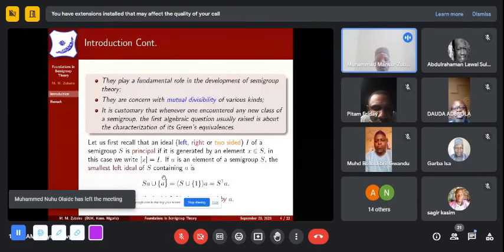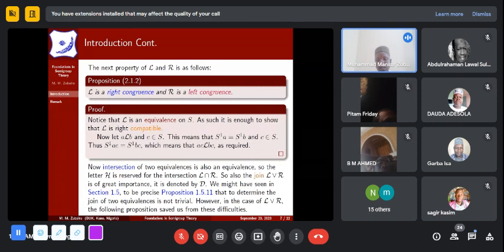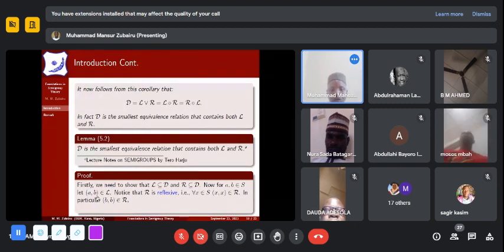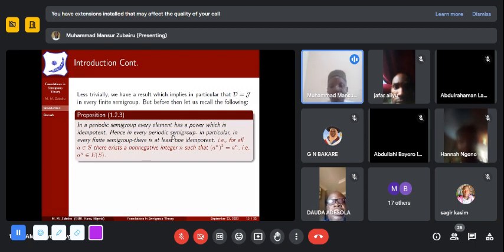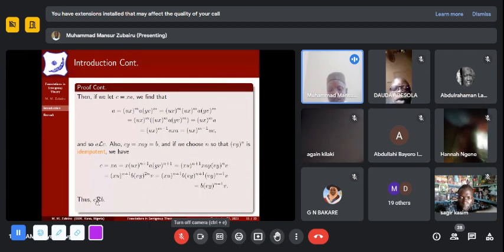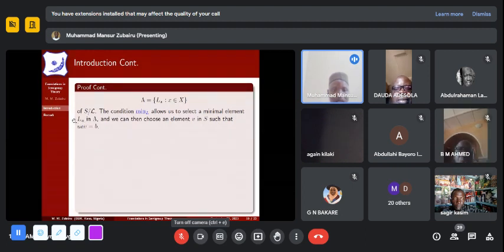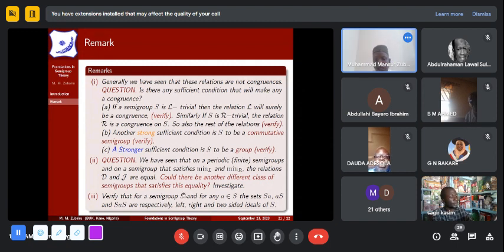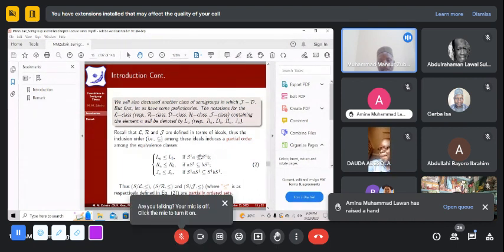MMZubairu_Introduction_to_Greens_Relations 1 9 23 2023